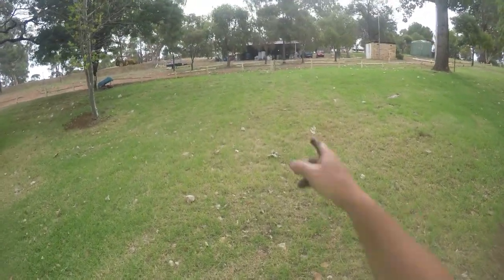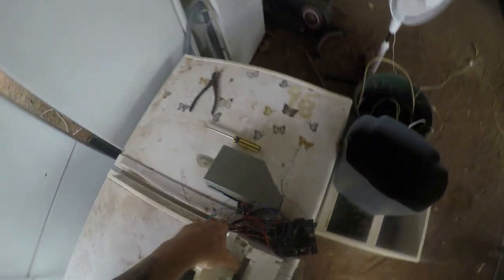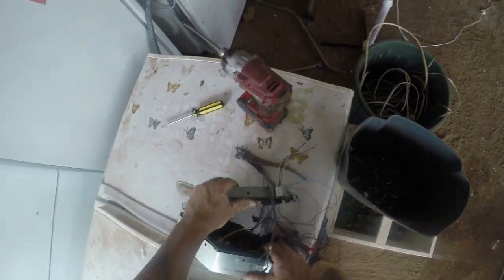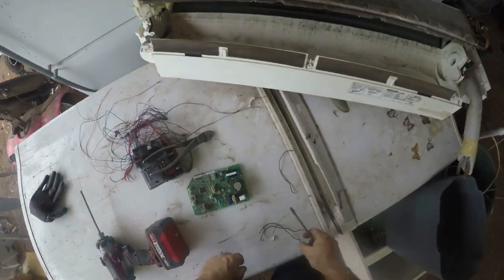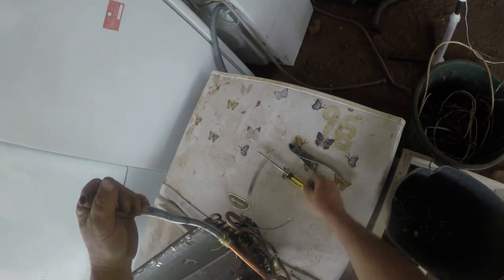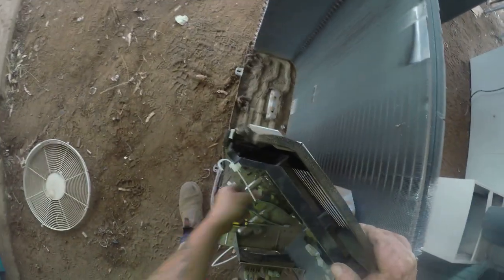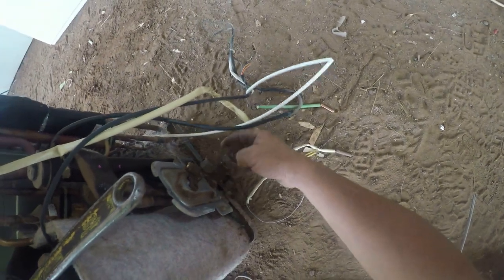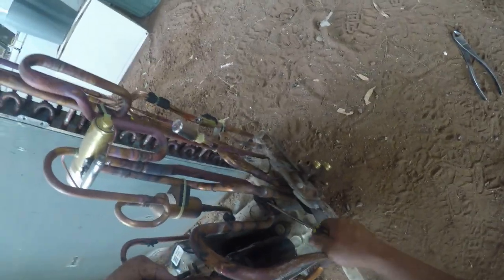DUMPSTER DIVING SCRAPPING OUT A AIR CONDITIONER WOW LOOK AT THAT COPPER